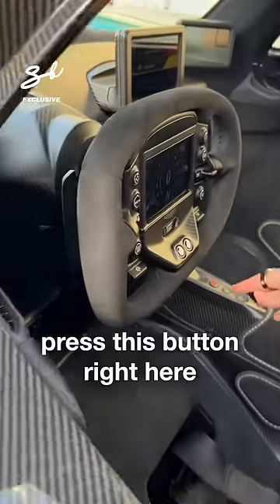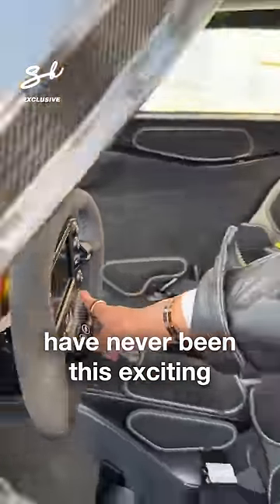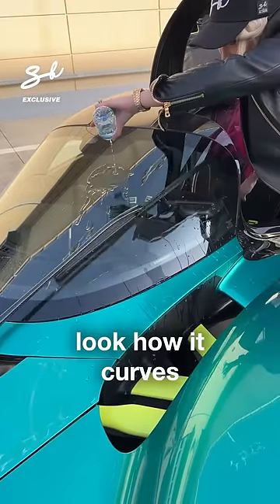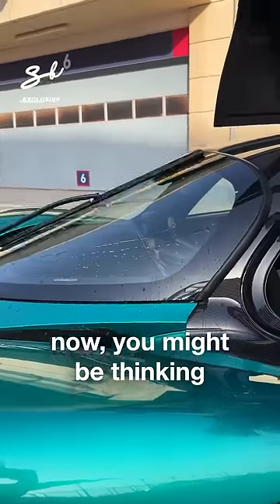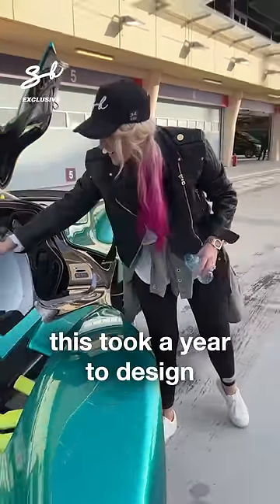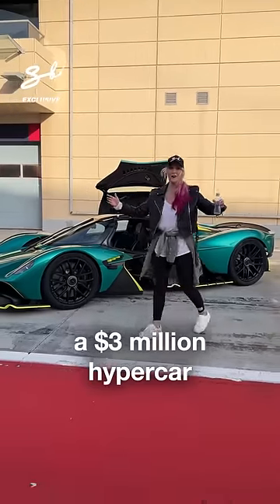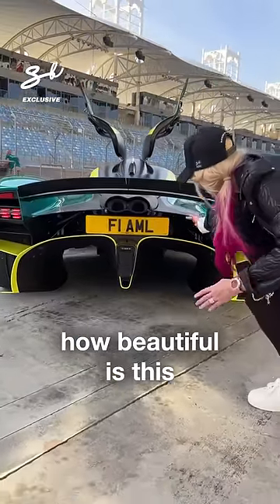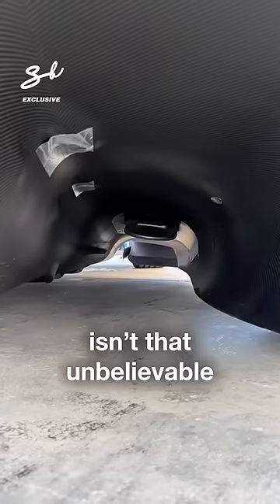I got to drive Aston Martin’s $3 million hypercar around an F1 track!